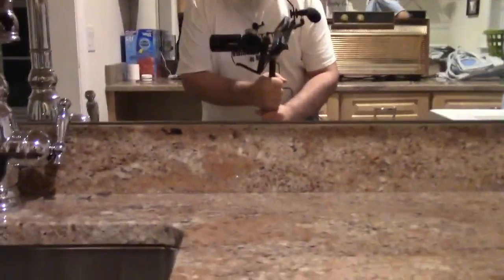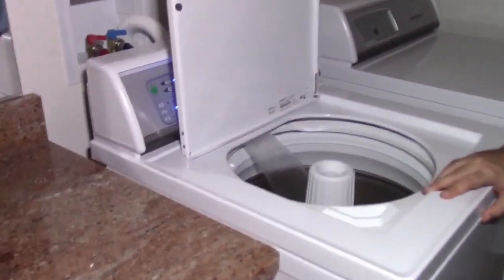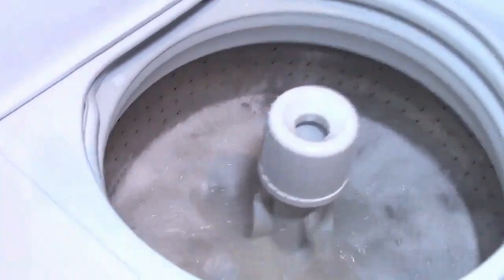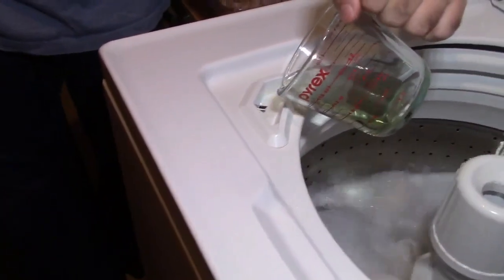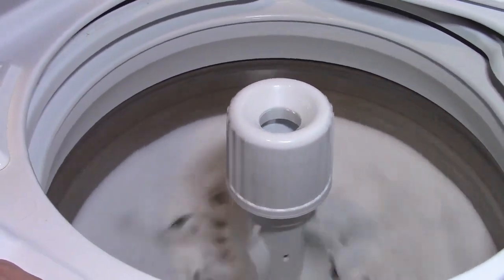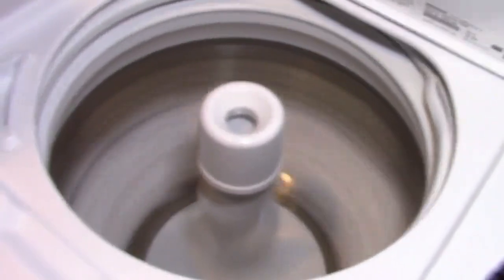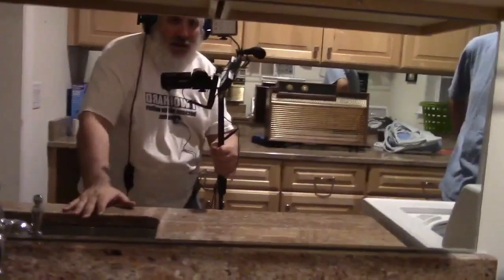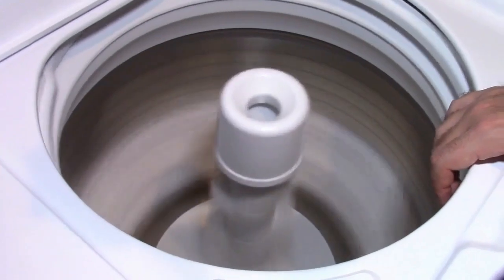PRE-WashDay Wash-In 7.0 With jaykay18 At Sharkie626's Place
This is a test, repeat, this is ONLY a test!  Being over at Sharkie626's place, I bring my camera rig just for fun.  Turns out, China had sent me this really nice wireless microphone kit that, in testing, was excellent.  For this test, it wasn't so good.  I'm not really sure why there were dropouts, I'm going to chalk it up to either weird random interference in that state, or the hokey packing tape mount I had to make for it.  I also have my shotgun microphone on the rig, along with my video light, so I plugged the shotgun mic into one of the transmitters.

Well it turns out, the shotgun and the lavalier have a different impedance, so the lavalier was louder than the shotgun.  Another problem was the wireless mic kit has a stereo and mono mode.  Unbeknownst to me, in stereo mode, the sound from one microphone comes out of one channel, and the sound from the other out of the other channel.  So the sound was, er, awful to say the least.  For this video, I have downmixed the audio to mono, adjusted some volume levels, and it's barely acceptable for a first test.

A lot of these problems have been corrected in the actual WashDay 7.0, but there still are those random, annoying dropouts here and there.  I have since ordered and received the additional mounts I needed for the rig, and everything fits.  It's tight, and one thing has to go on before another, but it works.

So once again, this video was really only an audio and light test.  I do have an even more powerful light I could use, but the rig is really heavy as it is now, and I'm not sure that extra light would be needed per se, since the camera would simply adjust its exposure down.

With that said, please enjoy this PRE-WashDay Wash-In 7.0 With jaykay18 At Sharkie626's Place!

If you'd like to get more information on the devices on my rig, you can see these videos:

And, if you'd like to see the video on the Kenmore heater, here's a link to that as well.